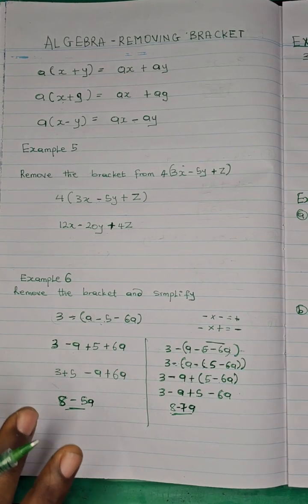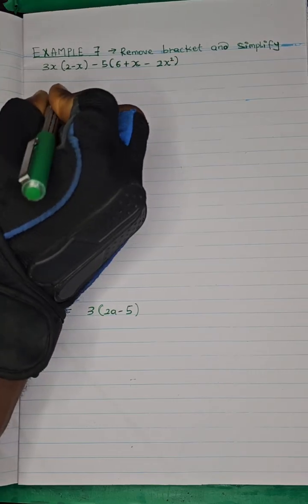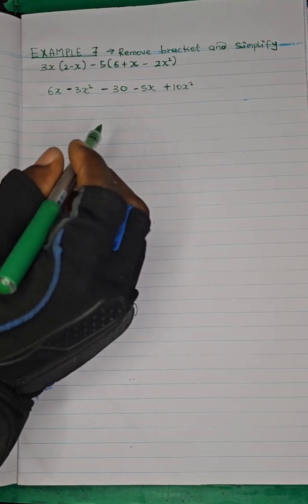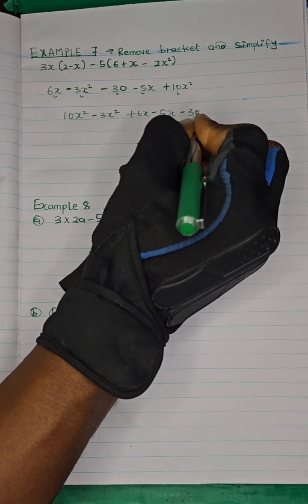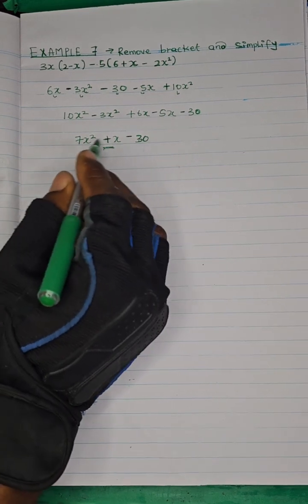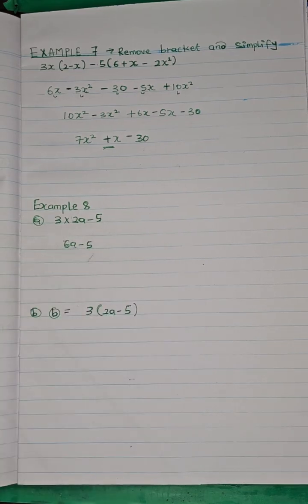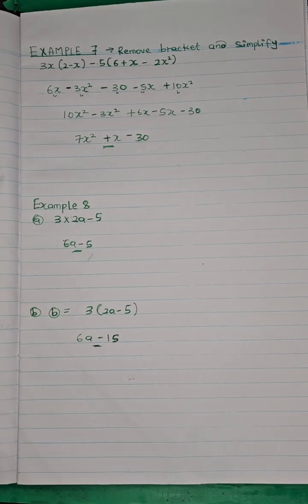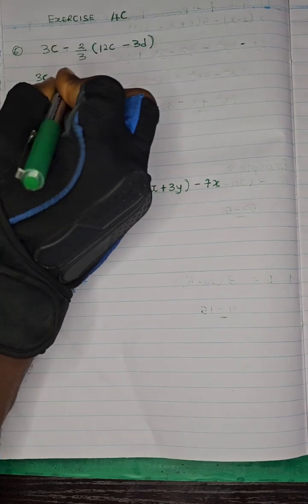33 Algebra Made Easy – Methods of Removing Brackets (Step-by-Step)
In this video, you will learn *SS1 Mathematics Chapter 4 – Algebra, focusing on **methods of removing brackets* in algebraic expressions.
This lesson is explained *step-by-step, making it easy for **SS1 students*, beginners, and exam candidates to understand.

We cover:

* What algebra is in SS1
* Rules for removing brackets
* Solving algebraic expressions correctly

This lesson is *aligned with the Nigerian SS1 Mathematics syllabus* and is very useful for *WAEC, NECO, and school exams*.

📌 *Perfect for SS1 students, teachers, and parents.*